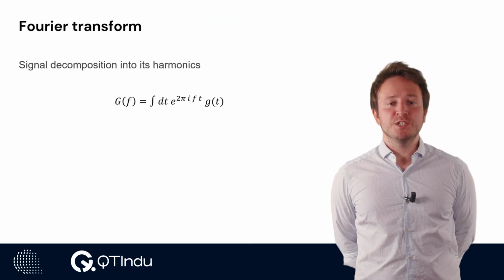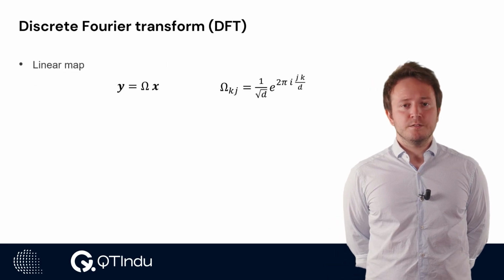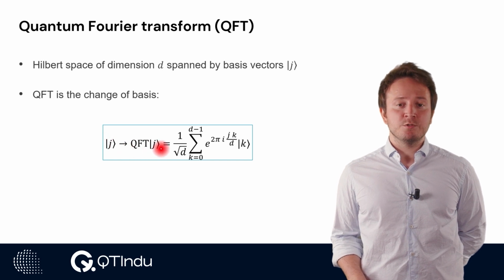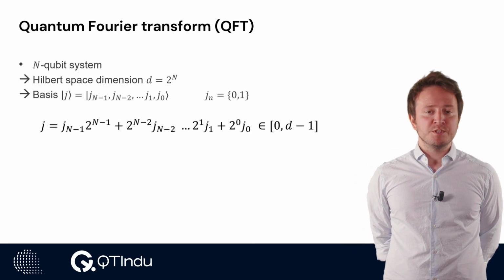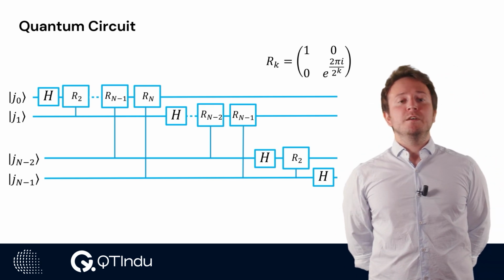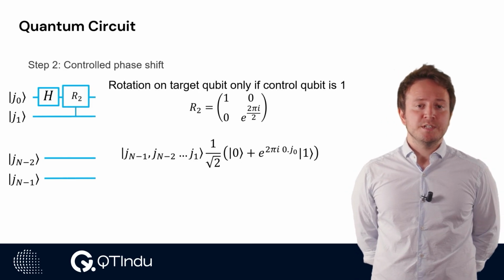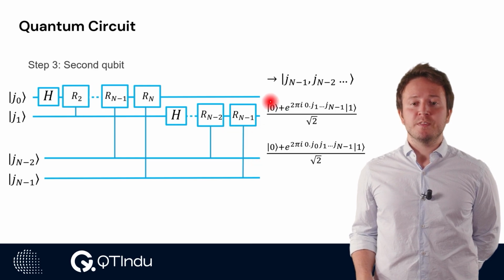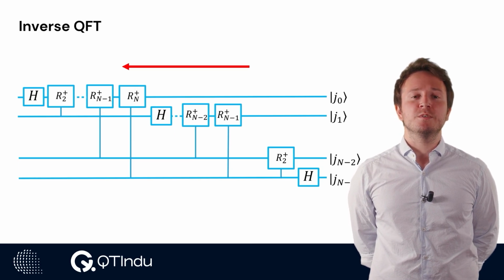QTM5x_2025_Module_2_2_Quantum_fourier_transform-video